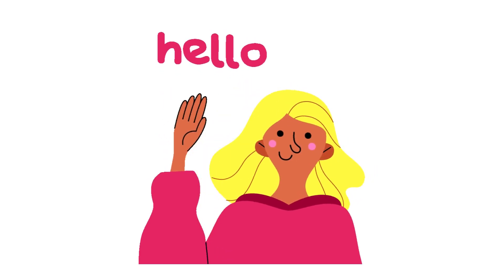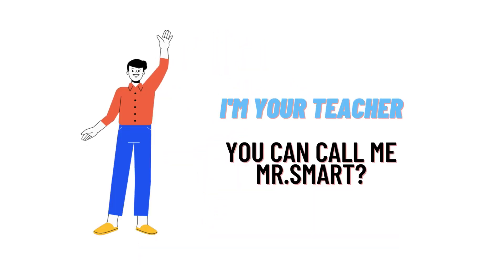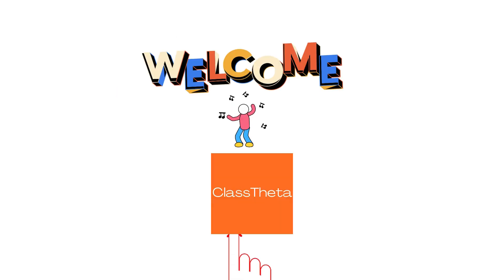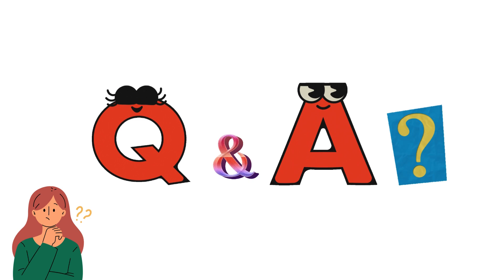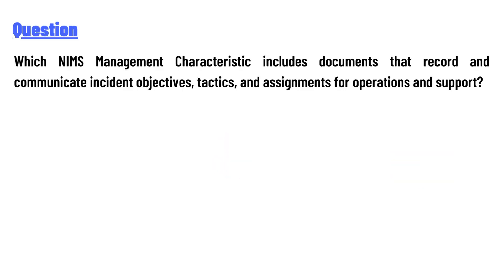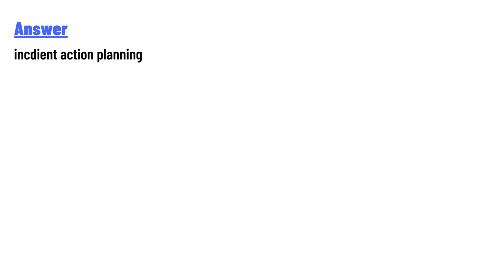Which NIMS Management Characteristic includes documents that record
Which NIMS Management Characteristic includes documents that record , and communicate incident objectives, tactics, and assignments for operations and support?